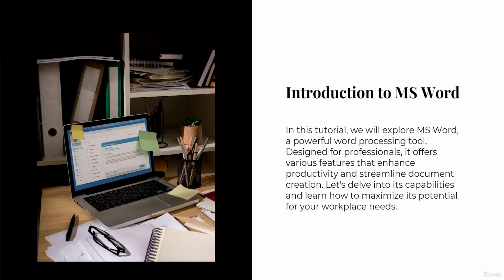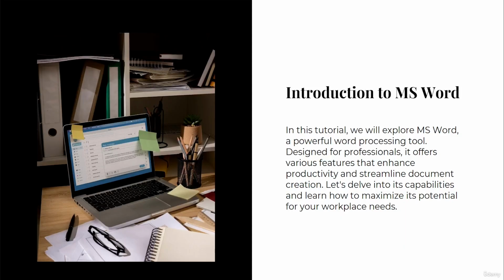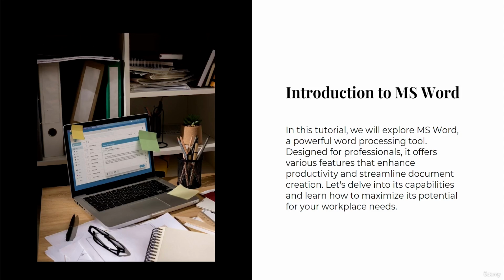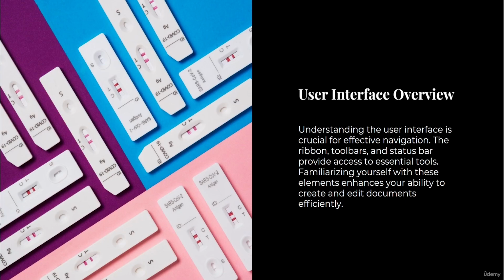0 Introduction to Ms Word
📘 An Introduction to MS Word
In this video, you will learn:
- What Microsoft Word is and how to get started
- Overview of the user interface (ribbon, toolbar, and menus)
- Basic document formatting tools (font, alignment, spacing, etc.)
- How to use templates to create professional documents quickly
- How to insert elements like images, tables, and shapes
- How to save and share your documents in different formats

This is a great starting point for anyone new to Microsoft Word or looking to refresh their skills.